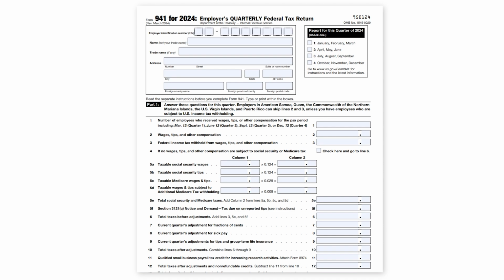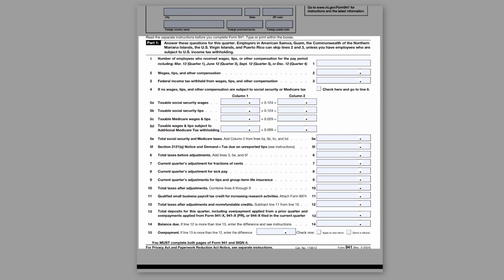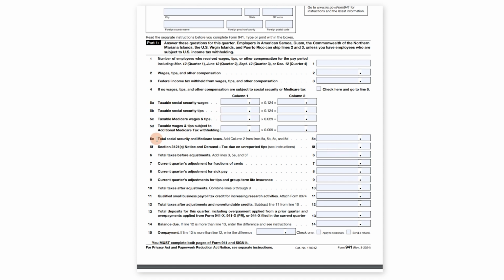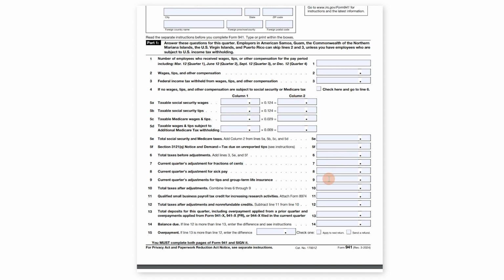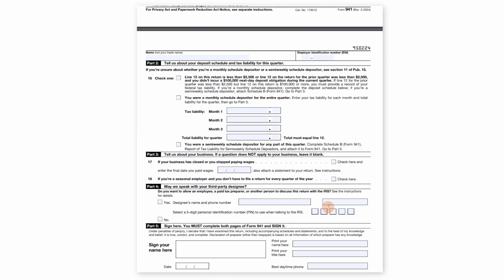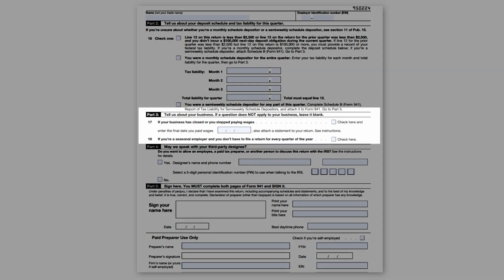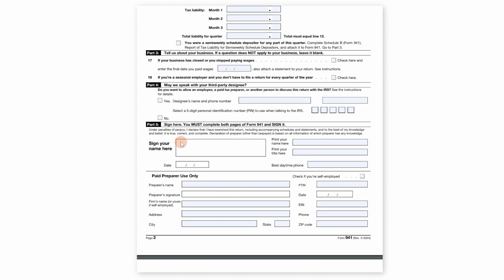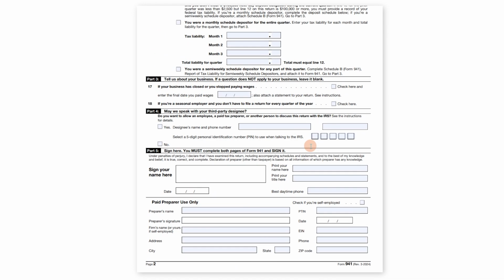How To Fill Out Form 941: Step-by-Step Instructions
In this video, we provide step-by-step instructions for completing Form 941. Businesses will learn how to report wages, income taxes, Social Security, and Medicare taxes withheld from employees. Filing Form 941 incorrectly or failing to file can result in significant penalties, so stay informed and prepared before filing.

The IRS encourages businesses to file Form 941 electronically for faster processing and instant status updates. E-file today with TaxBandits

Timecodes
00:00 What is Form 941 used for?
00:19 Form 941 has 5 parts
00:47 Adding employer details
00:55 Part 1: Wage and Withholding Information for the Quarter
02:36 Part 2: Deposit Schedule and Tax Liability
03:12 Part 3: Questions about your business
03:29 Part 4: Third-Party Designee
03:46 Part 5: Signature and Title
03:54 Paid Preparer use only